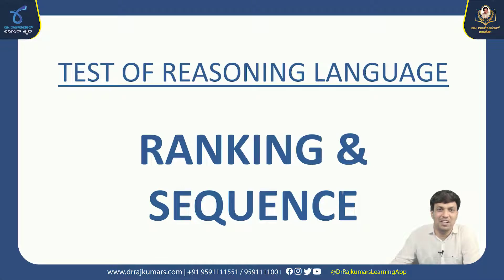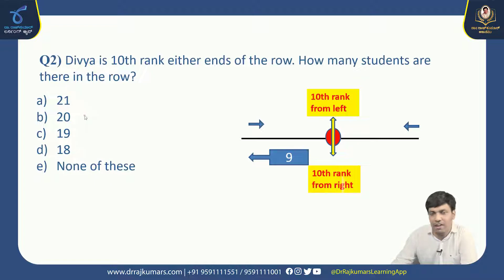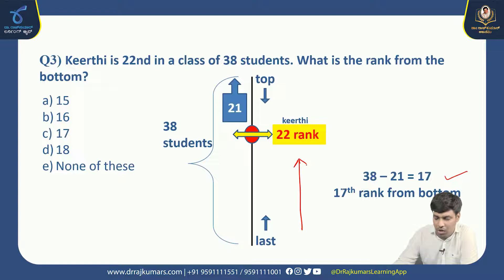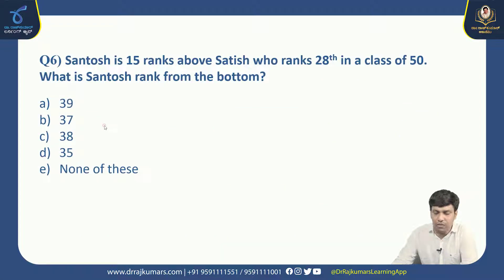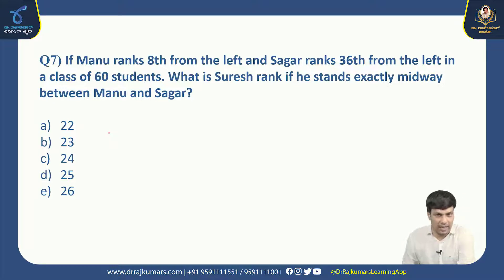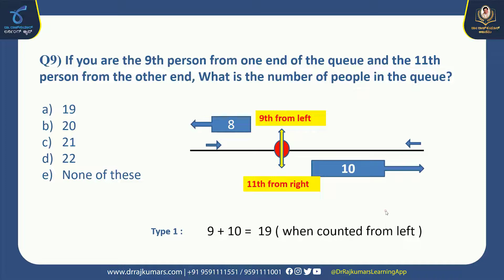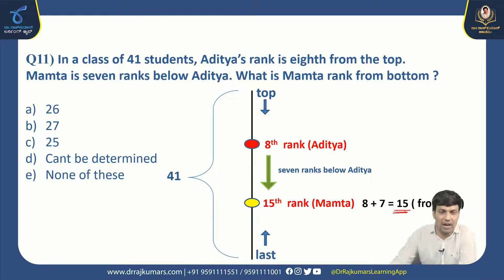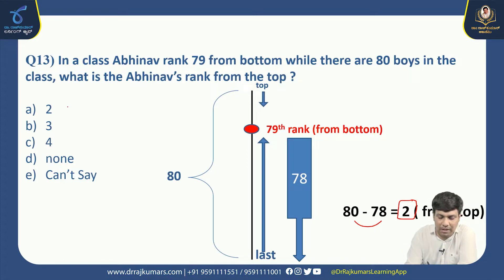AGNEEPATH - REASONING 09 Ranking and Sequence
General Studies for Agniveer Exam |  Agniveer Syllabus  | Agniveer Agneepath Examination Preparation | Agniveer/Polity/ History/Economy/Maths/Reasoning | Syllabus strategy